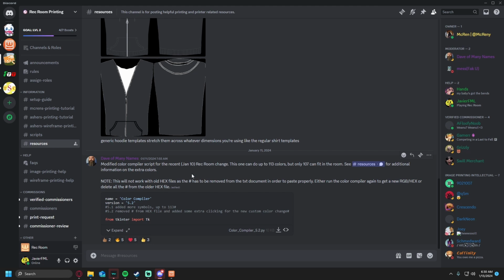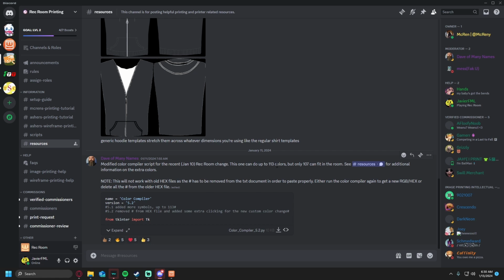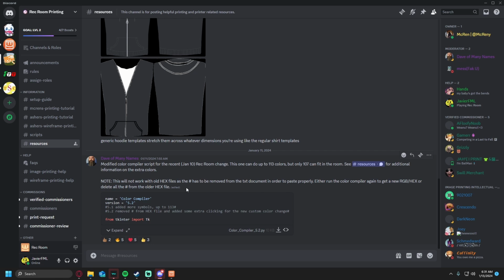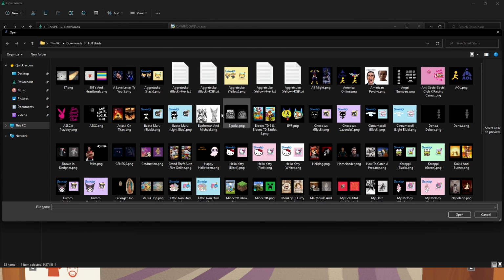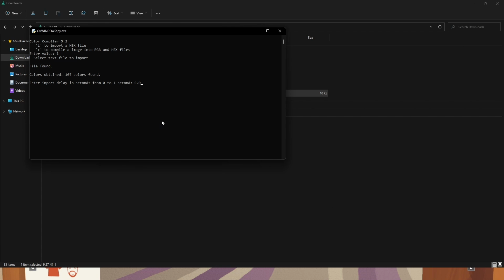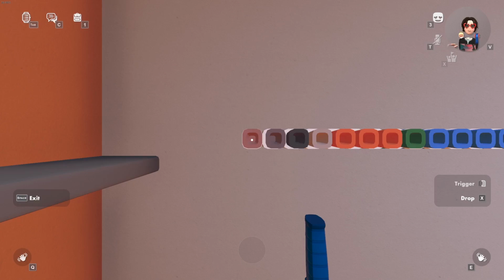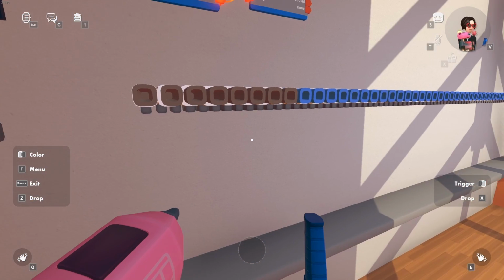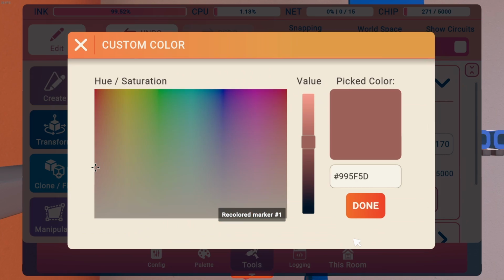Rec Room Broke The Color Compiler AGAIN. So Here's The Fix Again